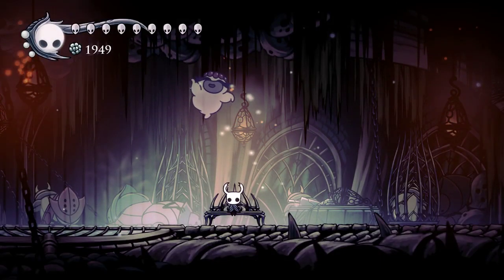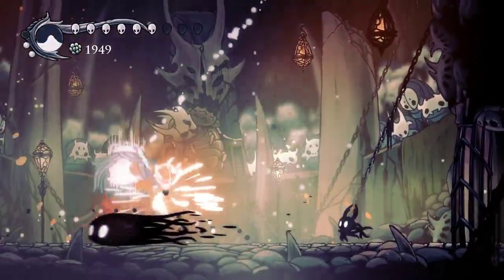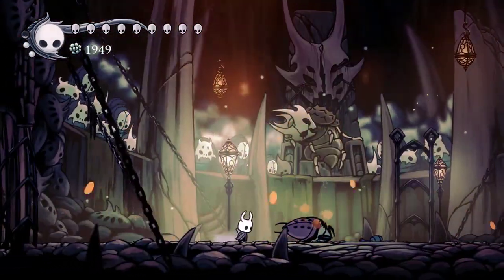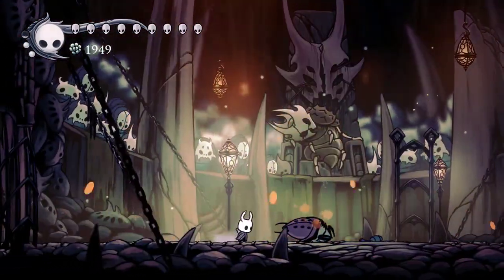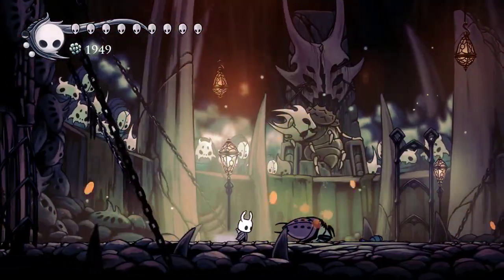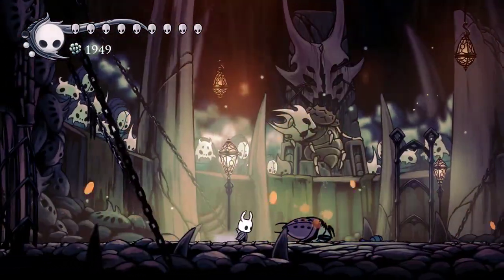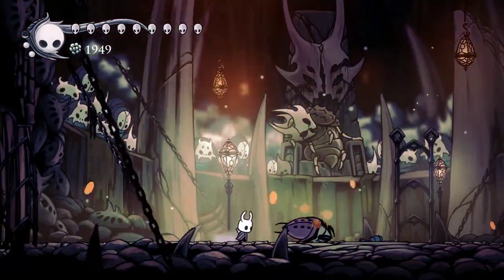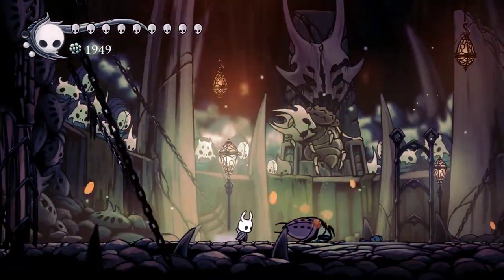Trial of the Fool Guide: Lifeblood Update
it's a shitpost btw don't watch it (or watch it i don't know what you do with your life)